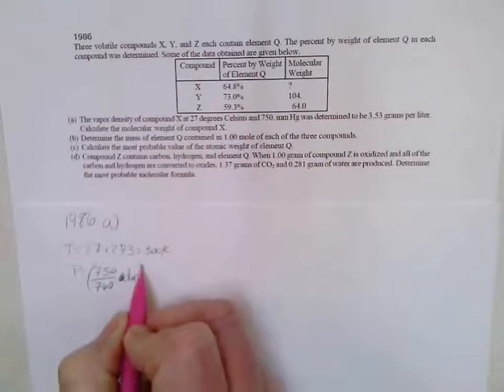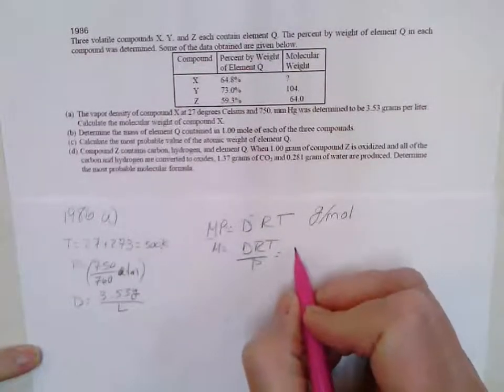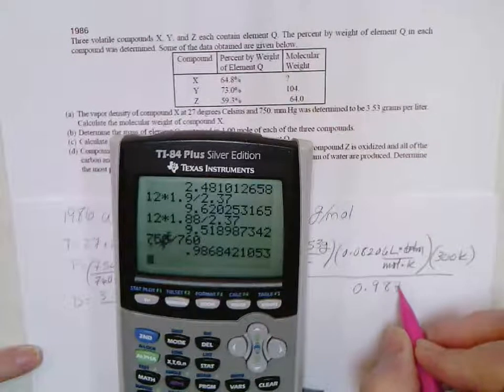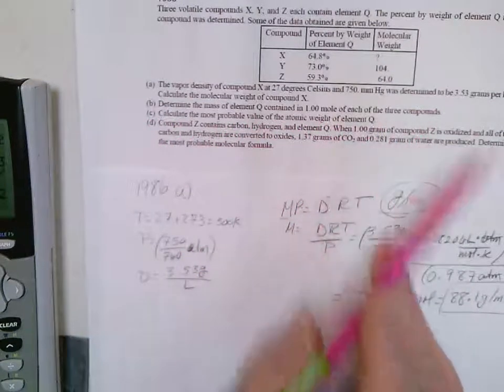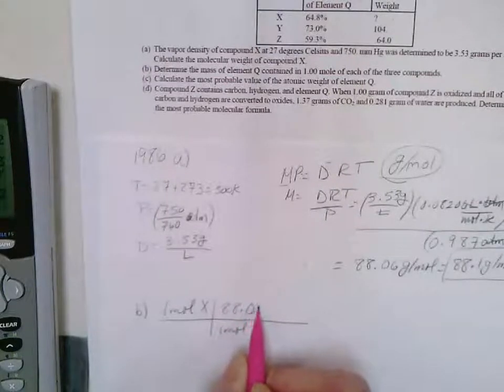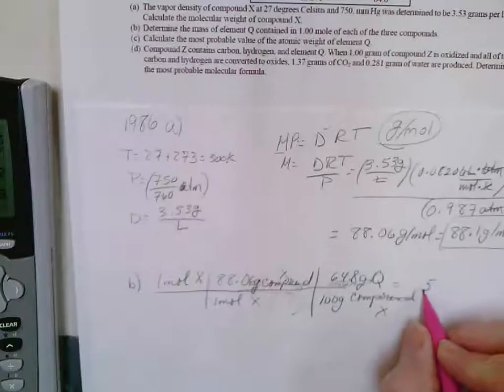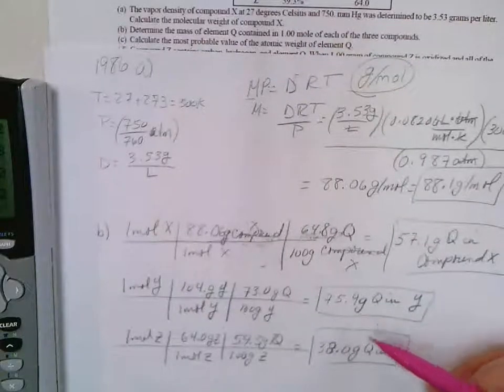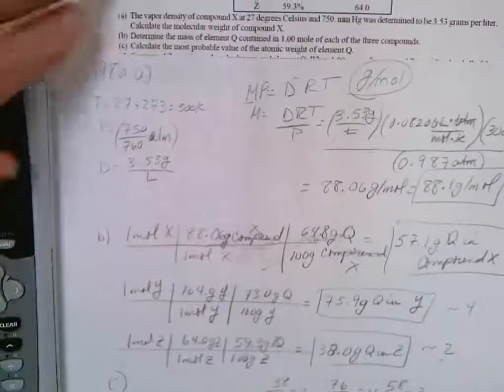Gas Laws FRQ Part 1